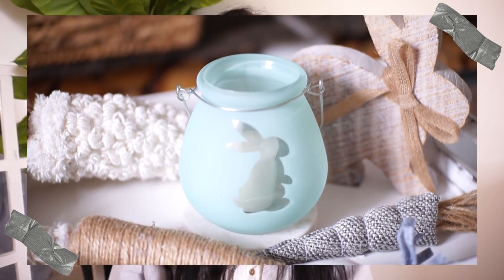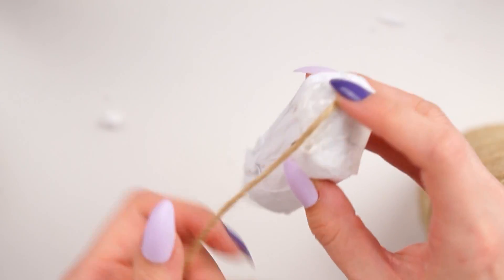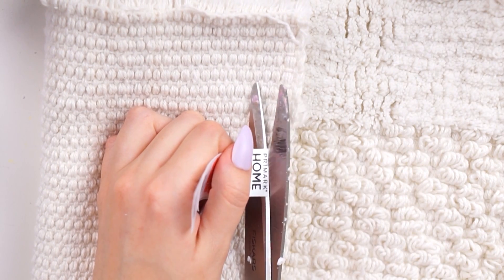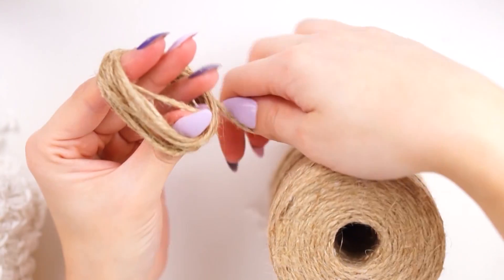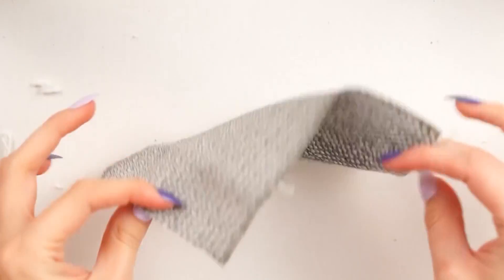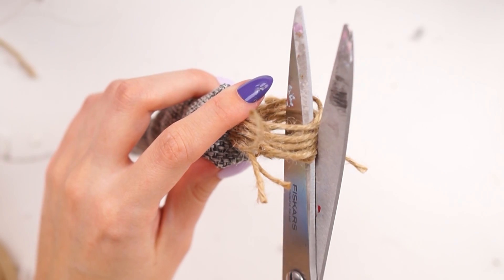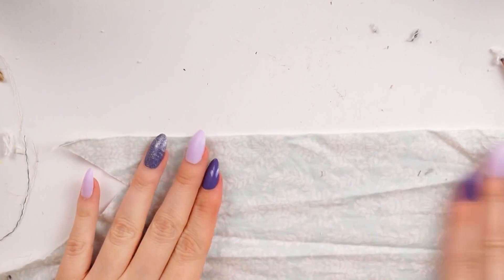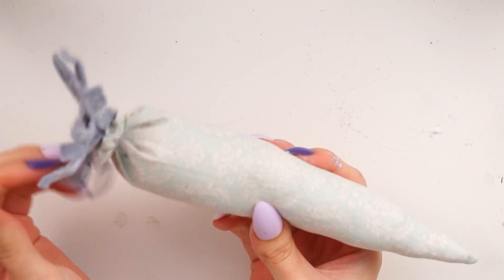DIY *FARMHOUSE* EASTER CARROT DECORATIONS | 4 DIFFERENT WAYS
Today i wanted to show you how I made these "Farmhouse" inspired fabric carrot decorations perfect for Easter 2019. I have show you how to make twine carrots from some rubbish & jute, a fabric carrot using hand sewing, a fabric carrot decoration using a *free* fabric sample as well as a big chunky macrame inspired carrot using an off cut of a bath mat!

You can really get creative with this project! Ideas of things you can use would be:
tea towels
dish cloths
table runners
old sweaters/trousers
some denim legs when cutting jeans into shorts
vintage lace
towelling
burlap/hessian
silk scarves
the possibilites are endless!!

I adore how they all look as a little bunch.. I think I may even make a burlap/hessian carrot to mix in with the 4 as I just can't get enough!

Let me know what you think as i'd love to hear your opinion but, I honestly think these would look stunning on a little cake stand, a tiered tray, as part of an easter spring centrepiece or even mini versions popped onto a wreath!

Chelsey x